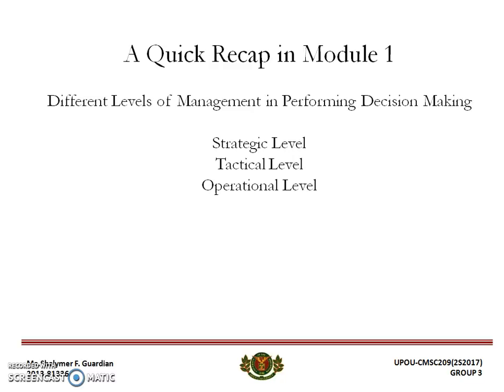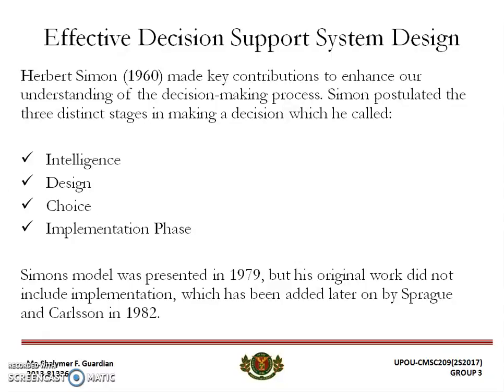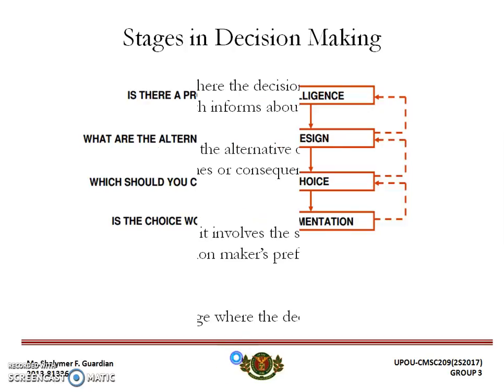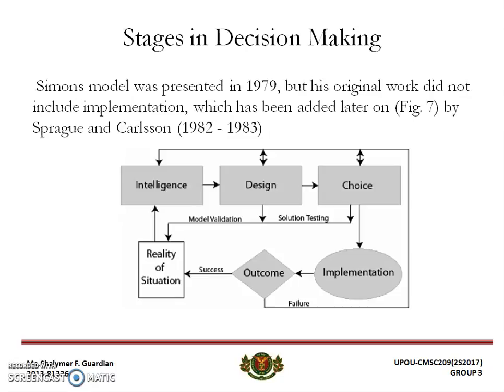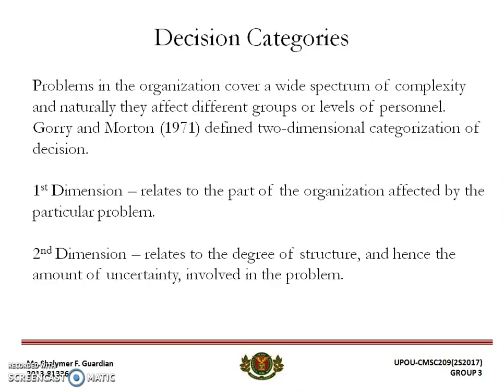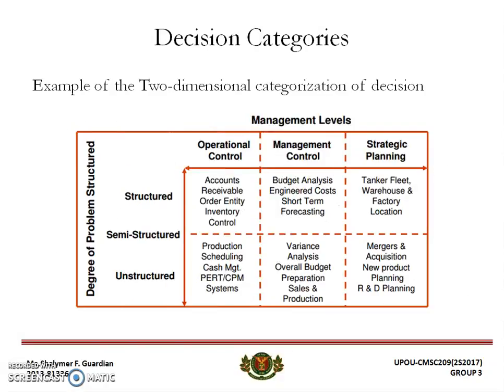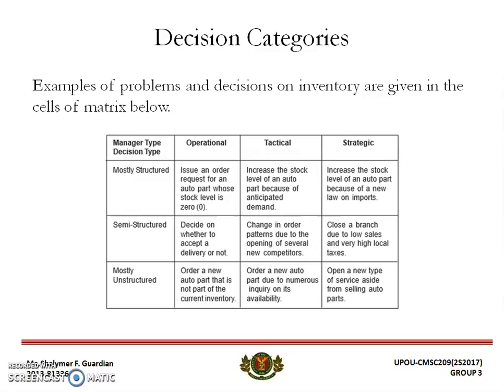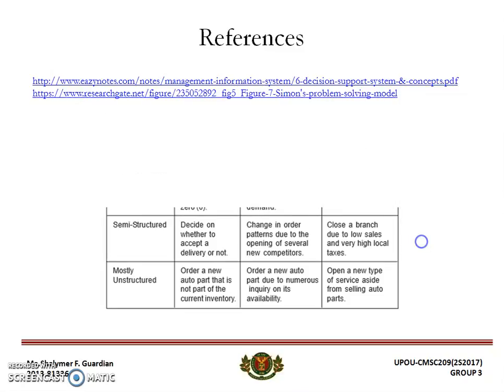2 Concepts in Decision Making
Group 3 - Module 5